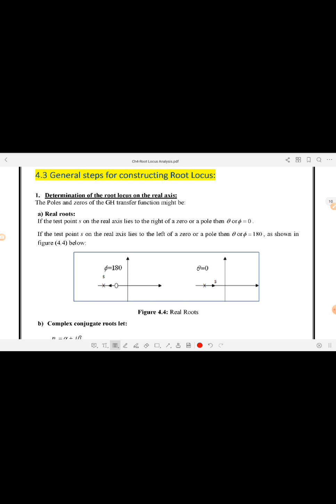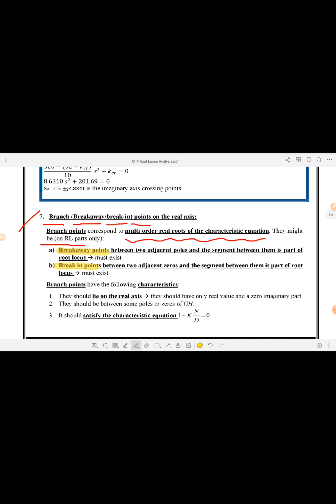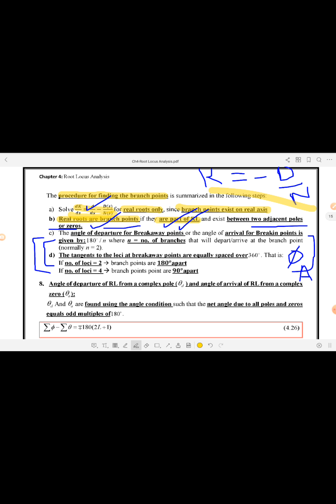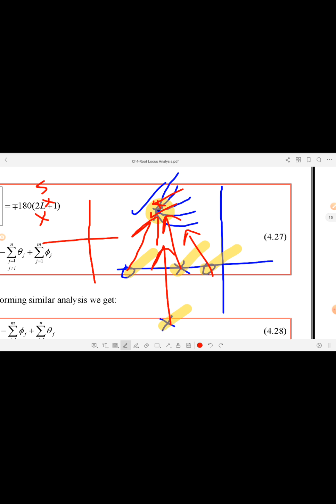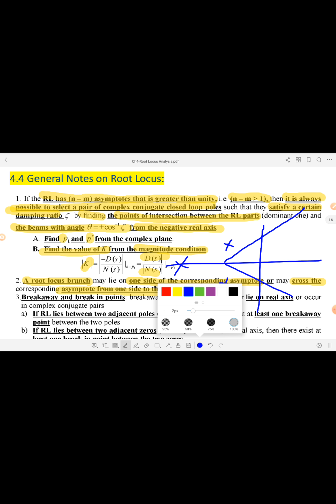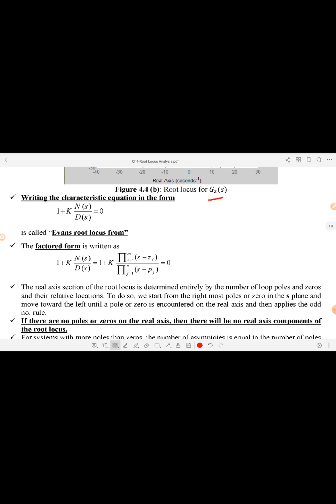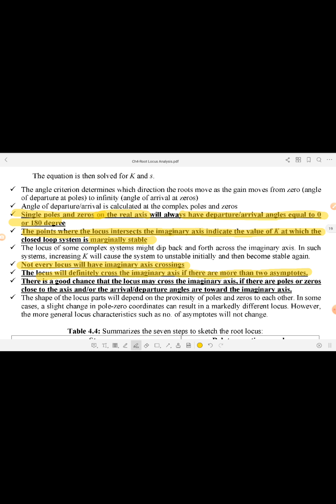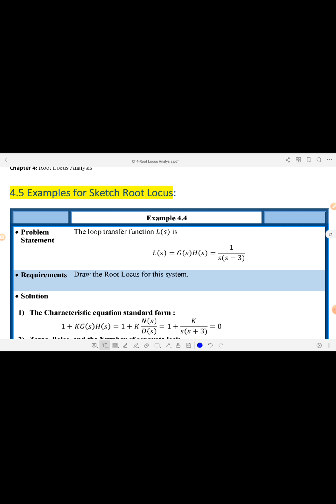zaer_control_lec01